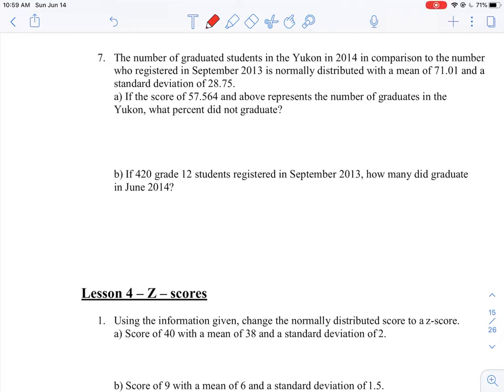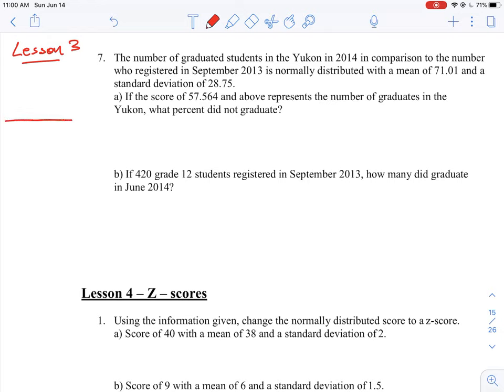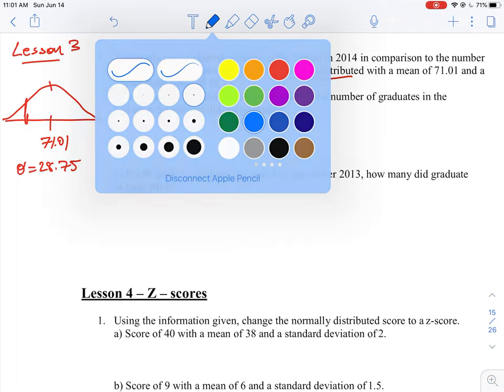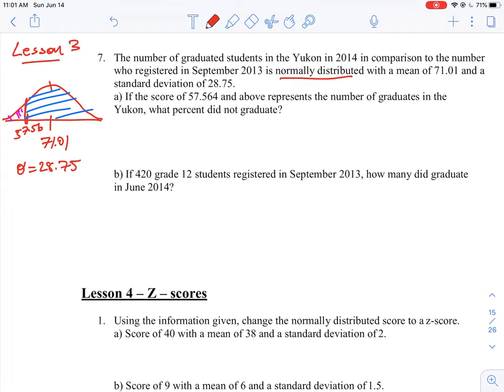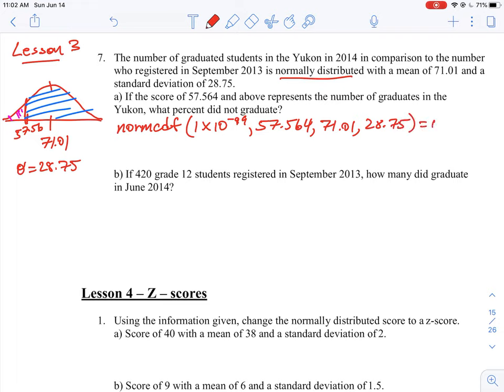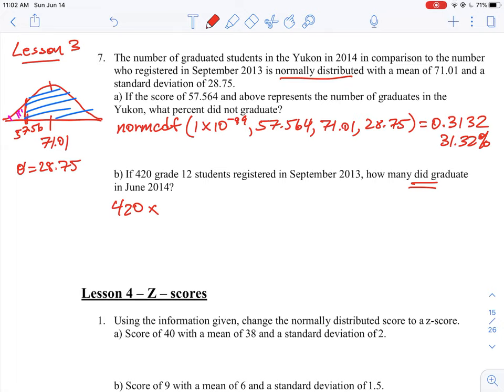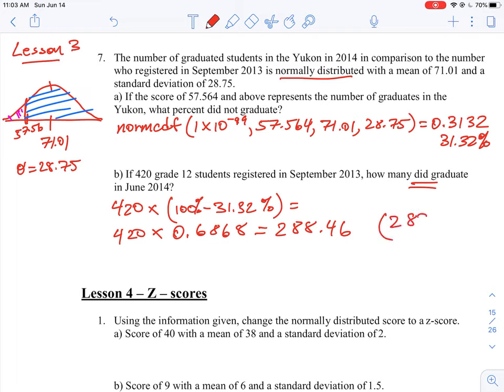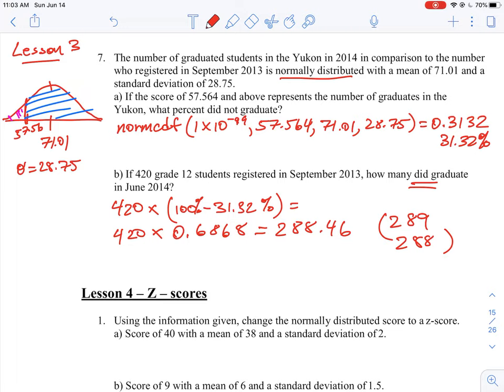U7 L3 Q7